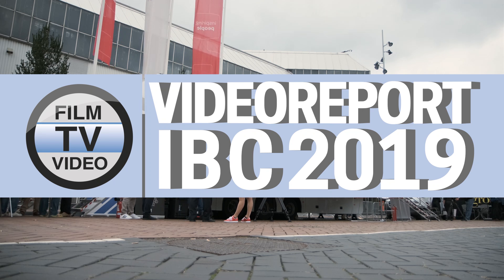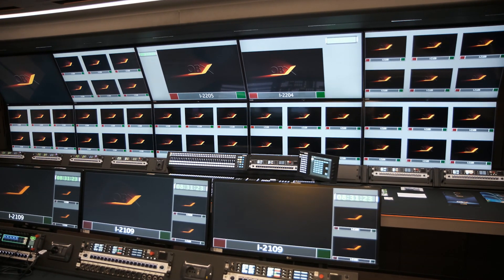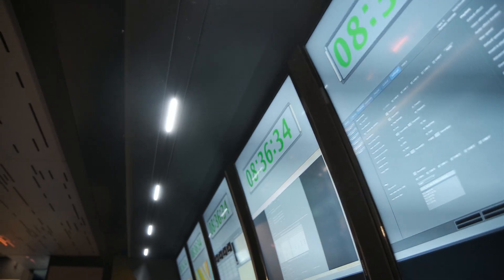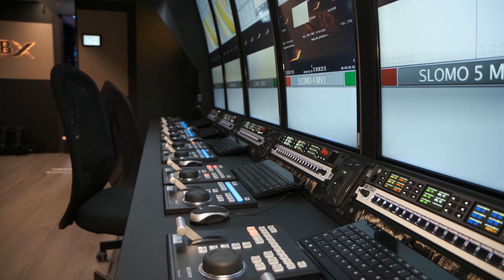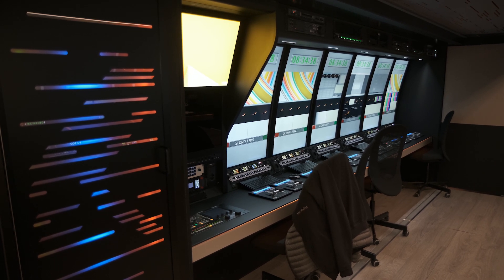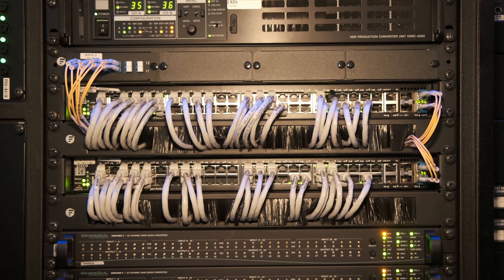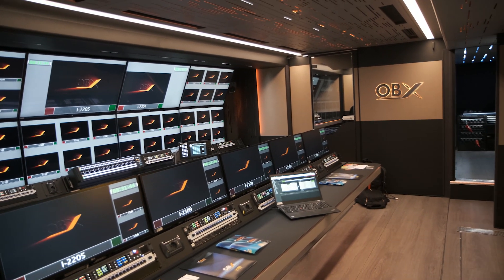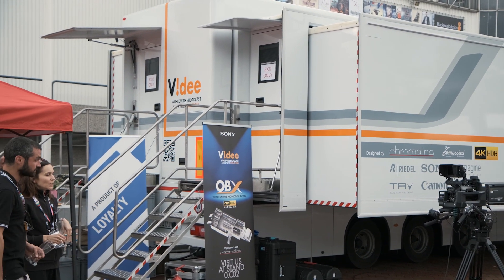IBC2019: Chromaline OBX OB-Van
The Chromaline OBX is a 4K/UHD HDR OB van. It can work with up to 30 cameras. The Italian system integrator Chromaline spent a lot of time in the revolutionary design of OBX and focused on creating a comfortable working environment for the team. OBX offers e.g. a customizable indirect RGB LED lighting system, an electric home automation system, an air recirculation system with customizable air conditioning .